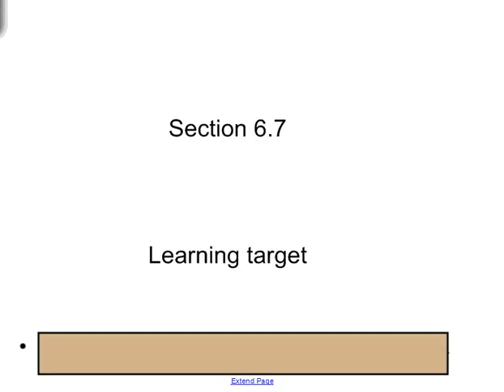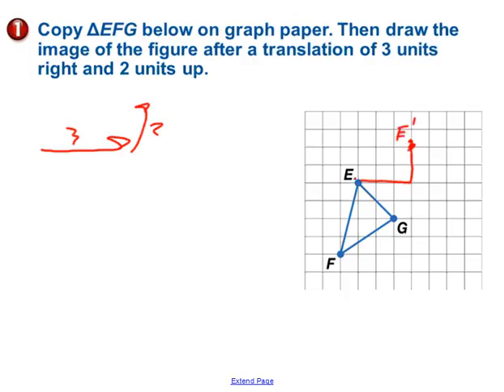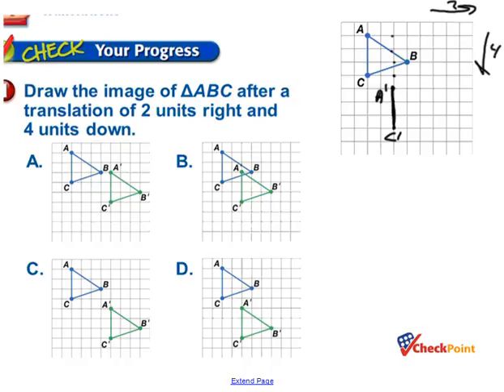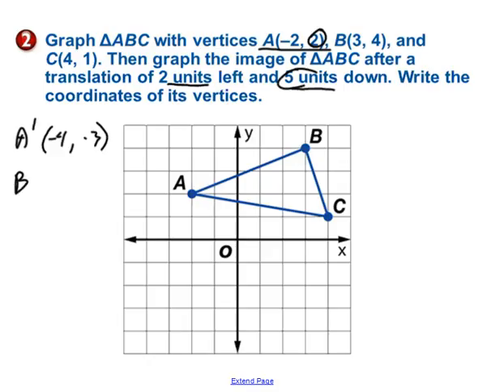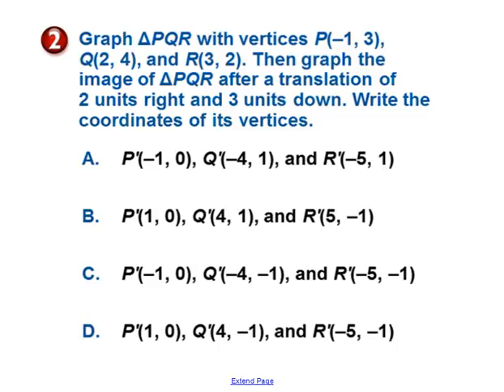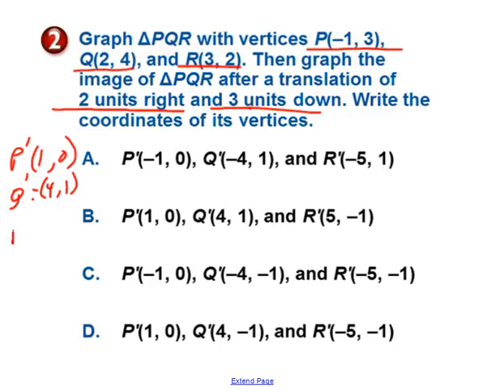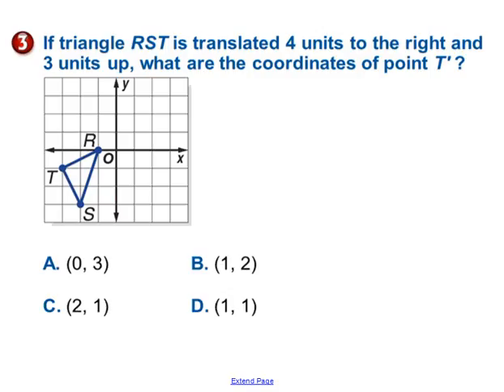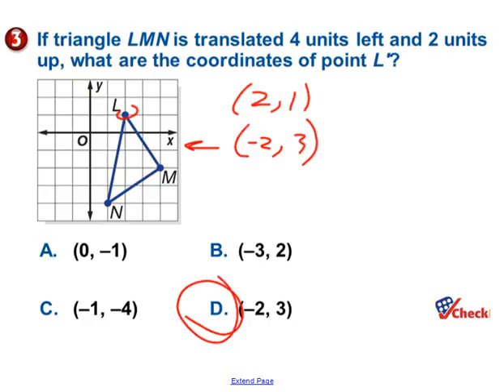RV 6 7